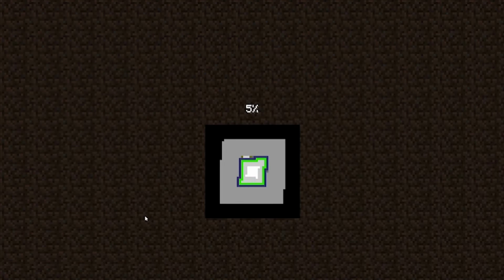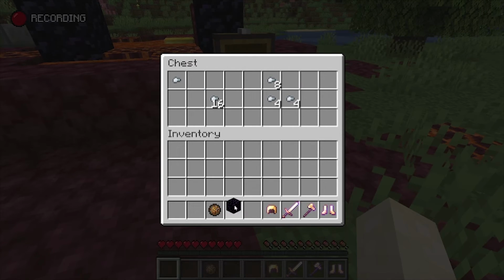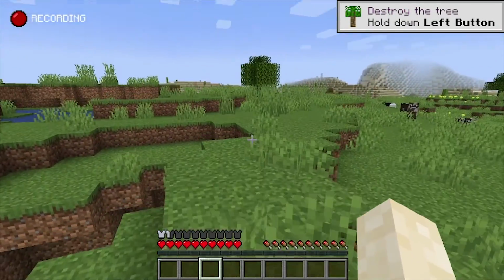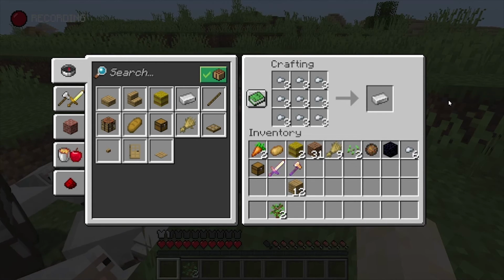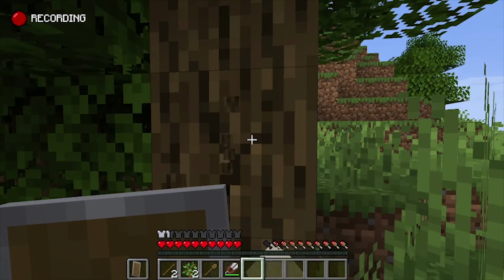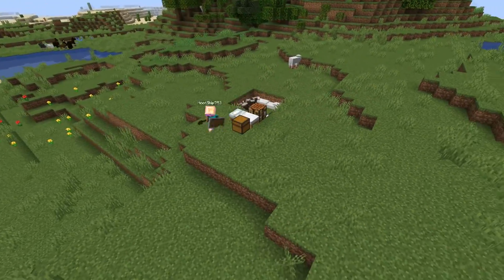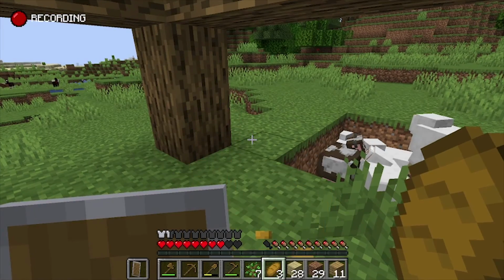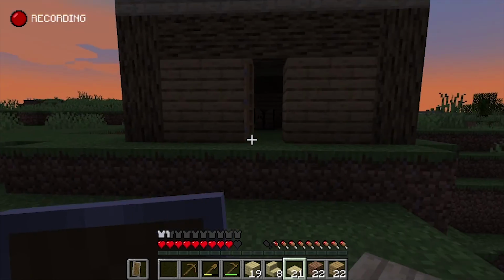MN Ep 1 Four Walls and a Roof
As a new player, watching the experts that have been playing for years can be quite intimidating, and even their how to guides can be daunting.
This series is aimed at people who want to know that they are not alone, and that their wooden or dirt box is sufficient to start when you are new.
I am MootShip, and I've been playing Minecraft for roughly four months. Follow along with me as I improve my skills.